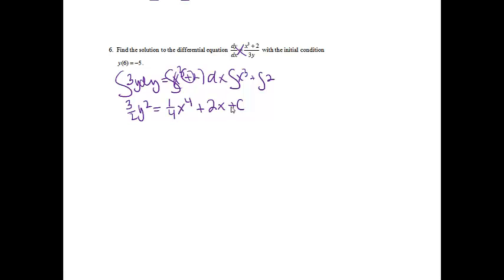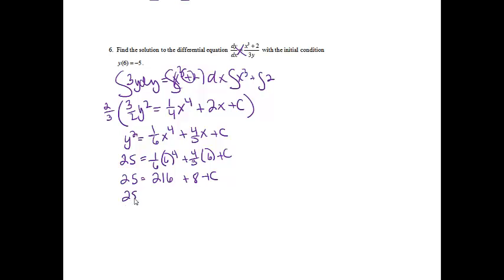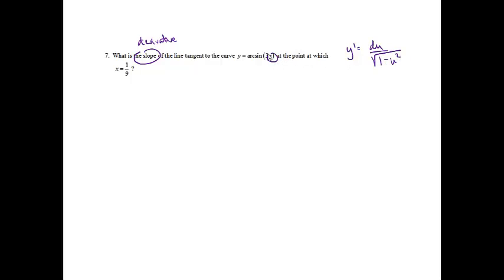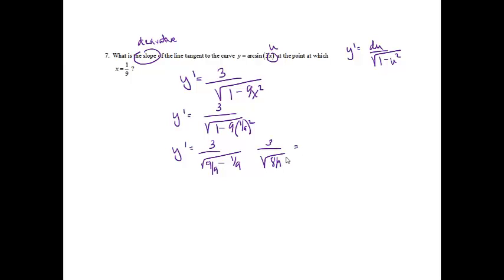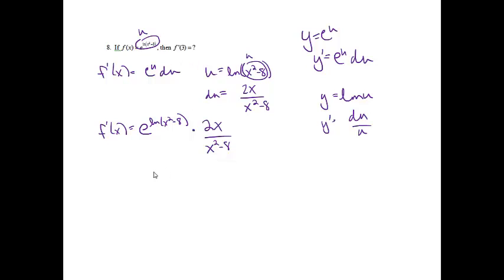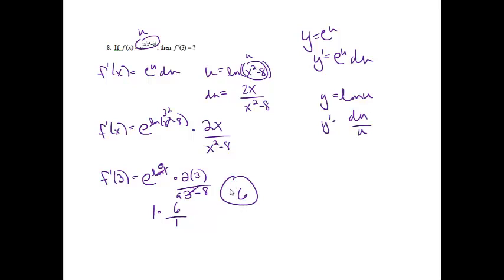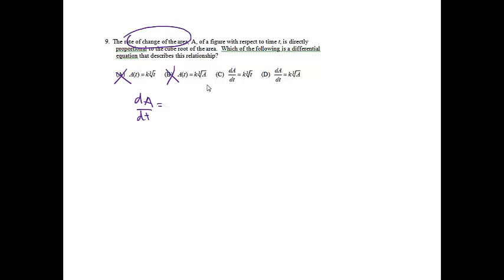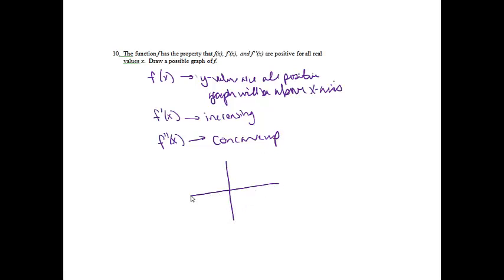Ch. 6 Review Section Practice 1 #6-10